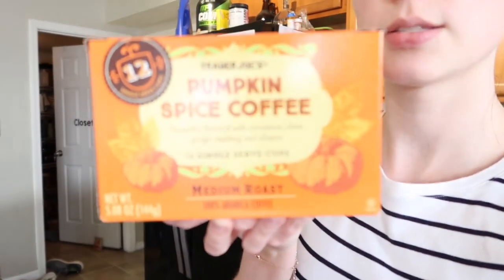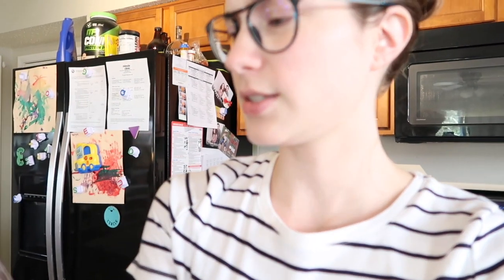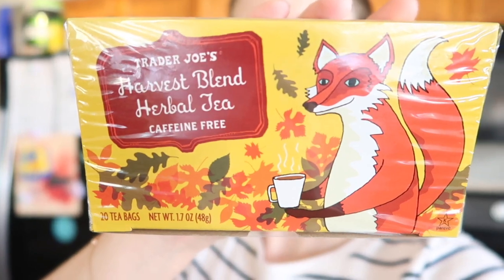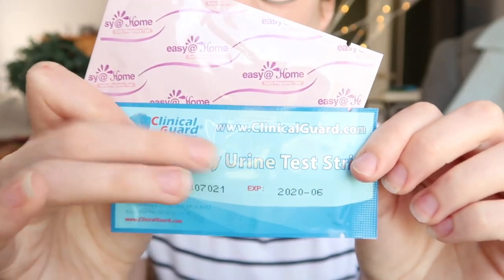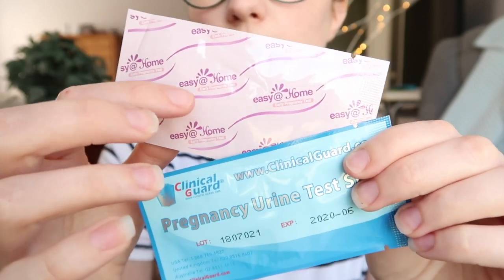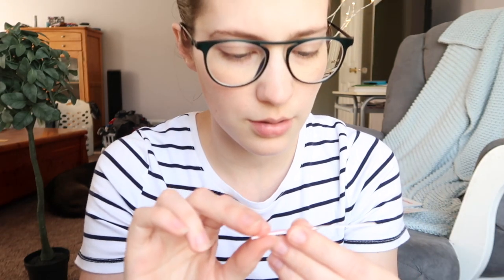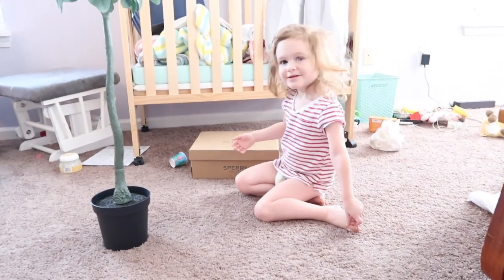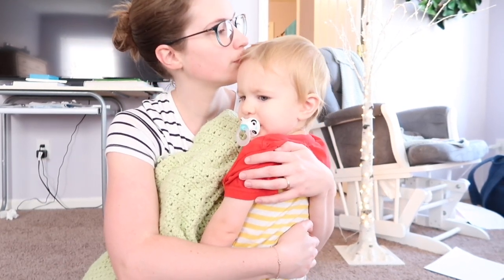I TOOK A PREGNANCY TEST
I sit down and have a chat about my fears regarding our next possible pregnancy, involving low progesterone and early miscarriages. Due to a longer-than-normal cycle, I also take a live pregnancy test.

Camera we use: